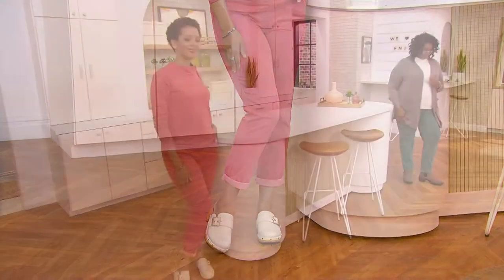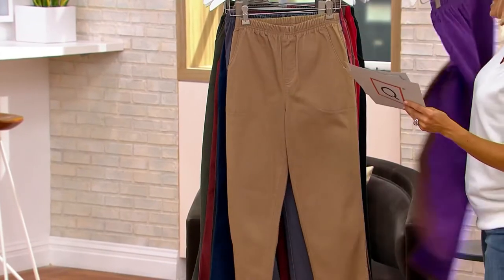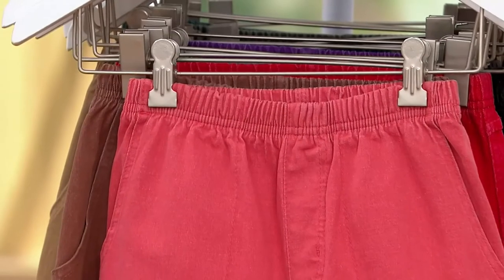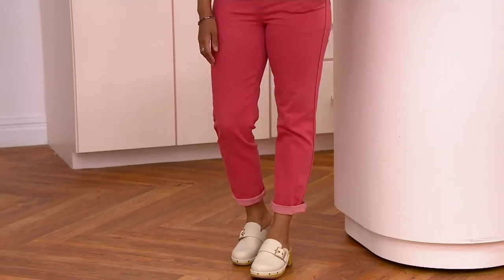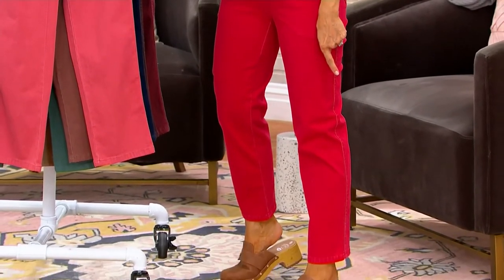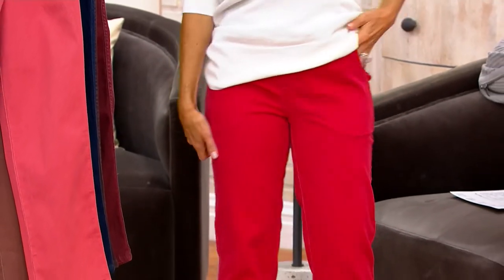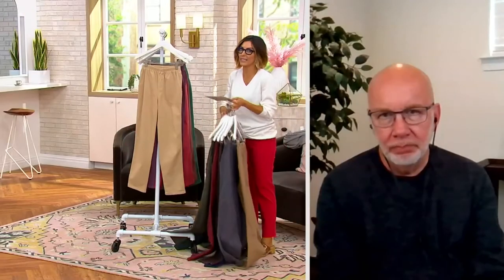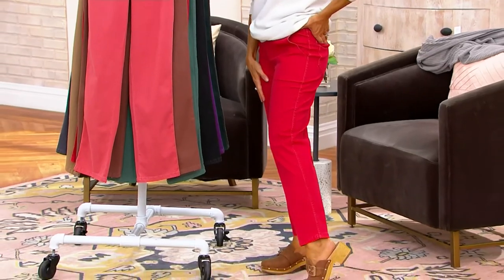Denim & Co. "How Timeless" 4-Pocket Pull-On Jeans on QVC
Denim & Co. "How Timeless" 4-Pocket Pull-On Jeans